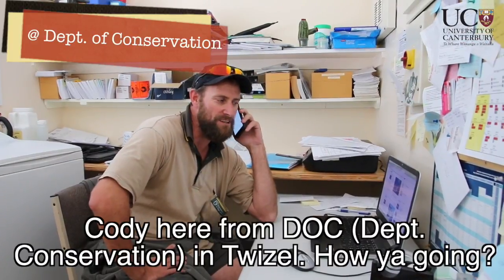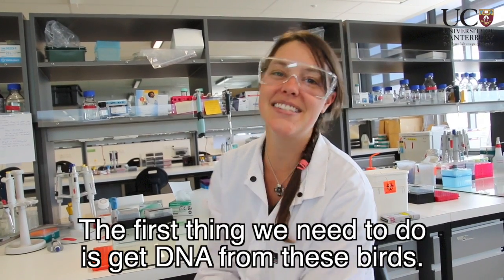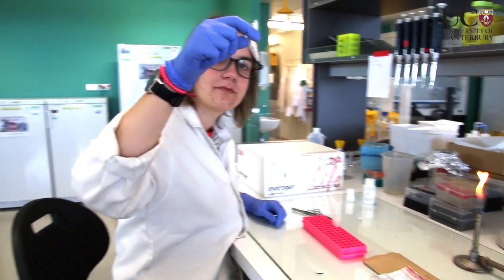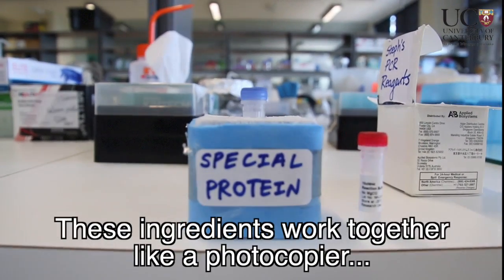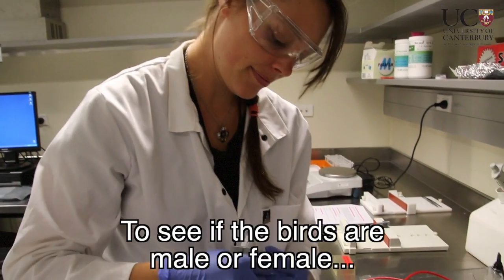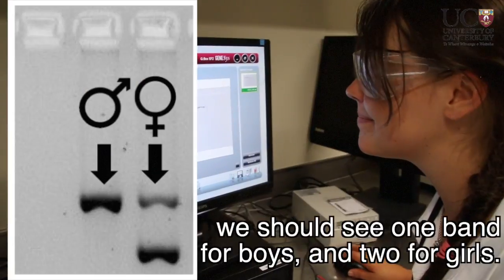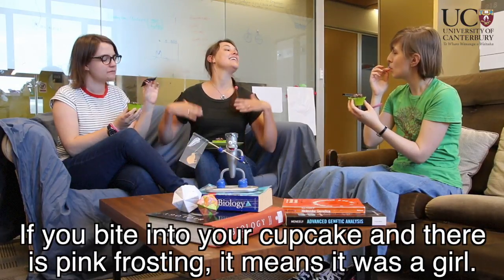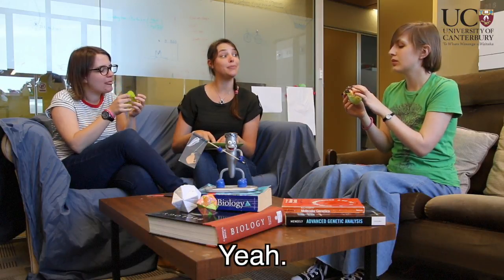Kakī's Corner: Episode 1, Team Genetics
Kakī's Corner is a short video series showing the conservation science that informs management efforts for the world's rarest wading bird: the kakī, or black stilt (Himantopus novaezelandiae). With less than 100 individuals left, we hope to raise awareness for this critically-endangered New Zealand species, and other New Zealand species as well!